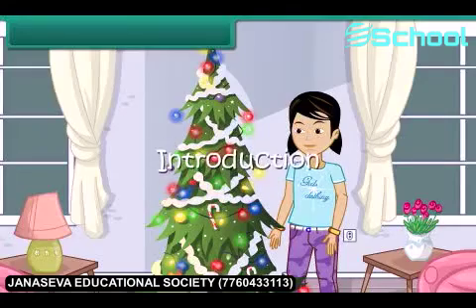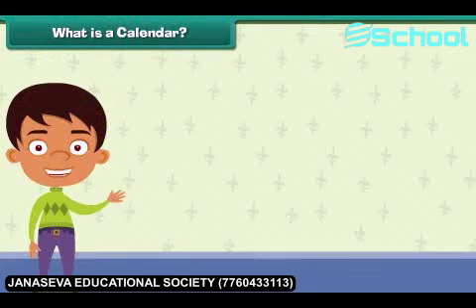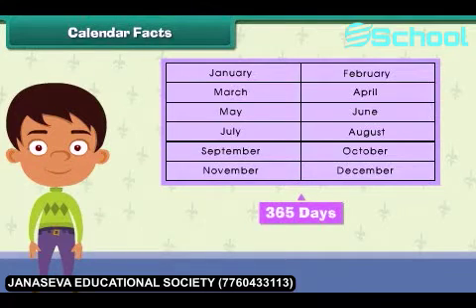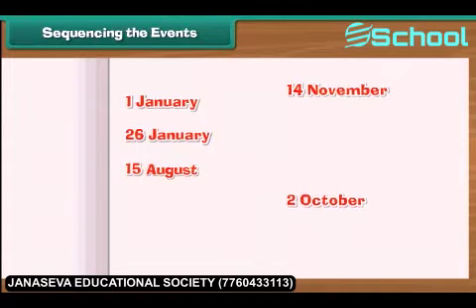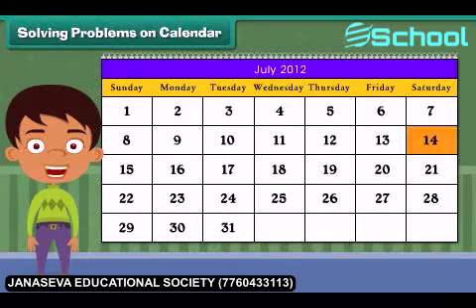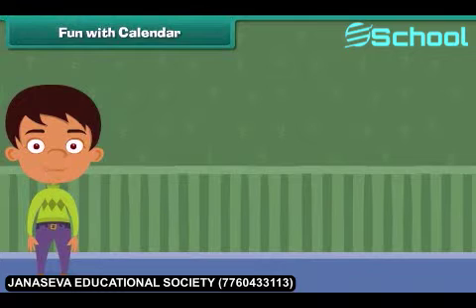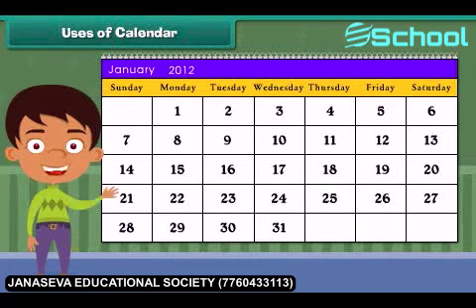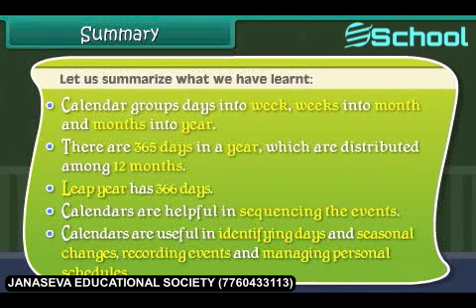Class 3rd_EM_MATHS_Calendar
Class 3rd_EM_MATHS_Calendar.mp4